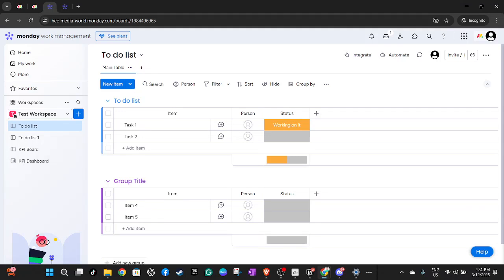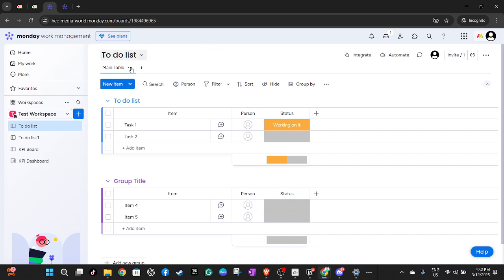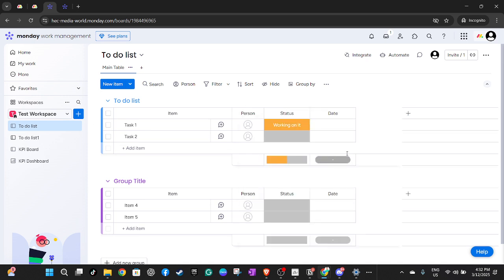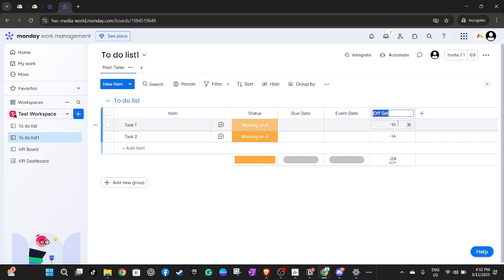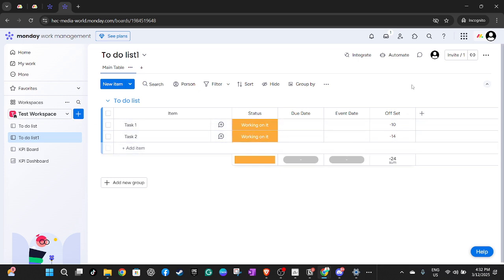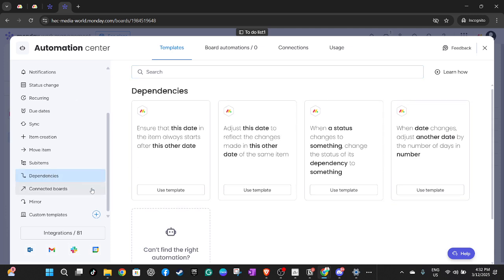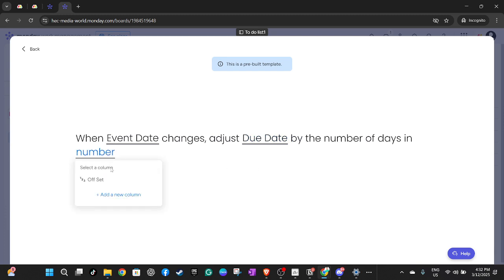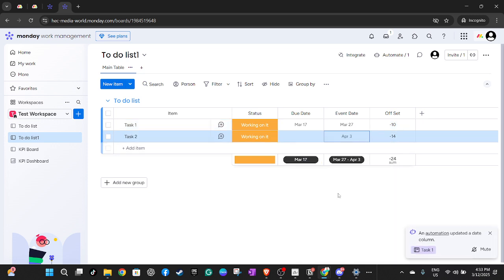How to Automate Your Due Dates on Monday.com [2025 Full Guide]